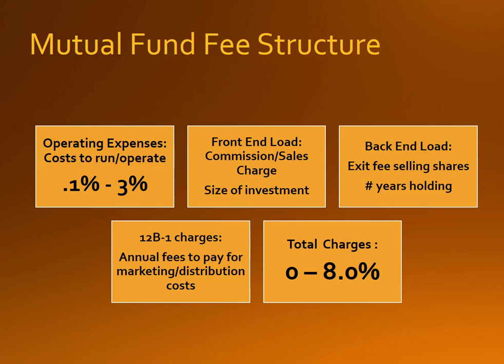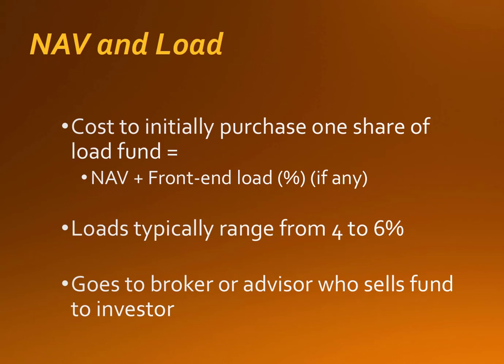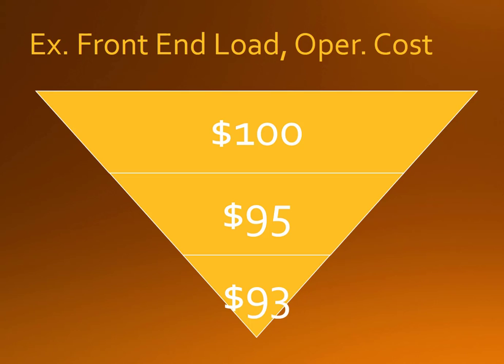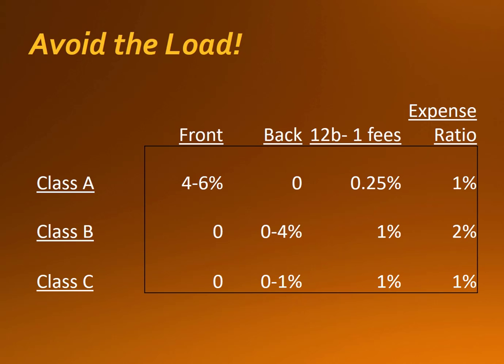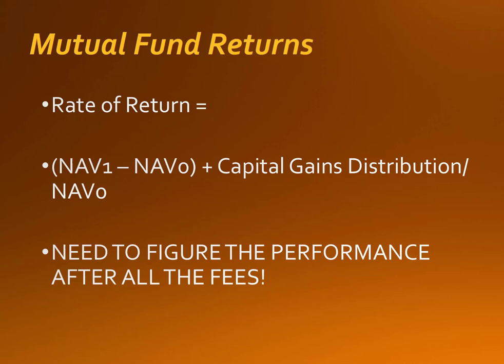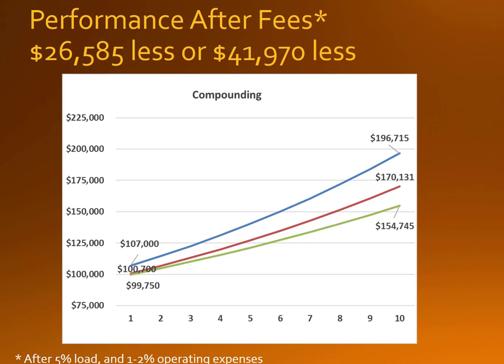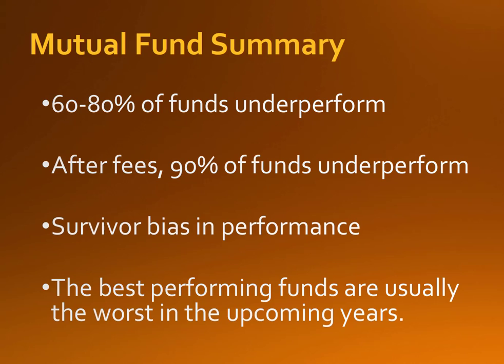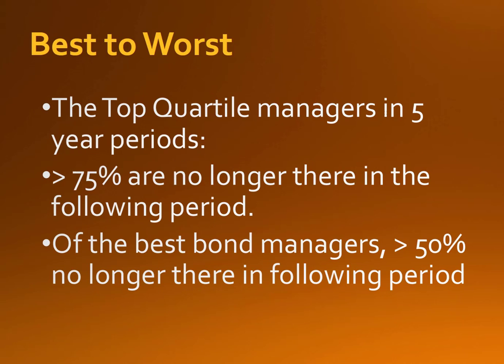MoneyPangs Seminar MutualFunds Section3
MoneyPangs Mutual Fund Introduction